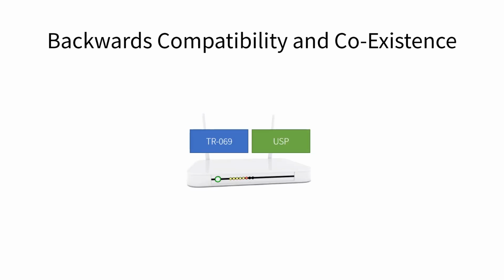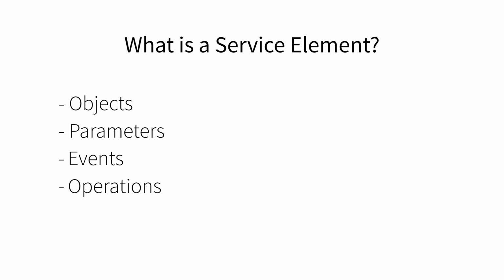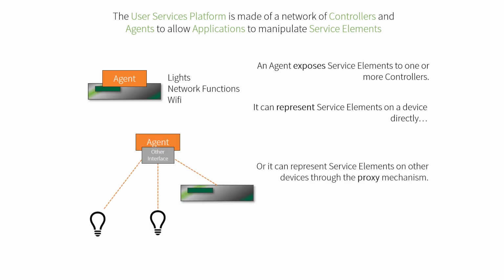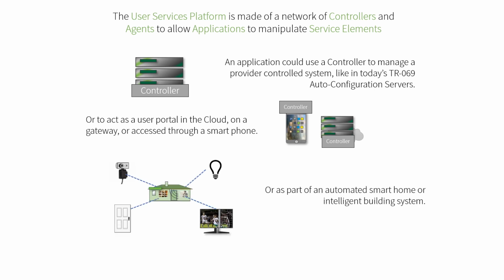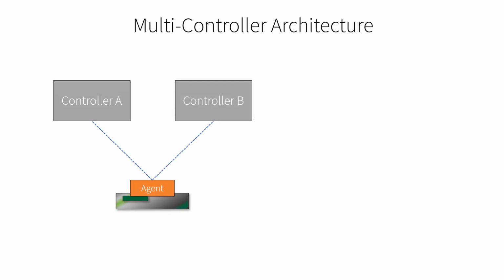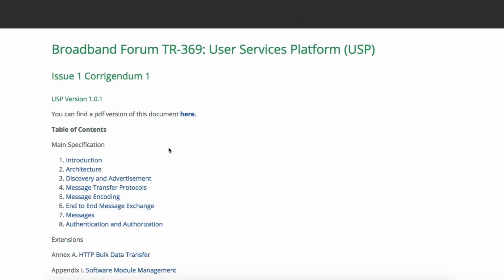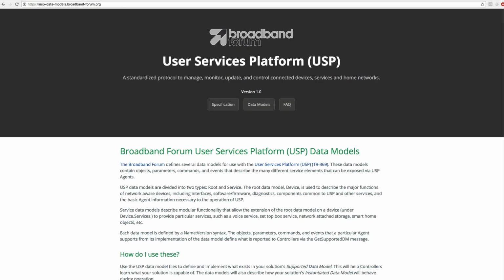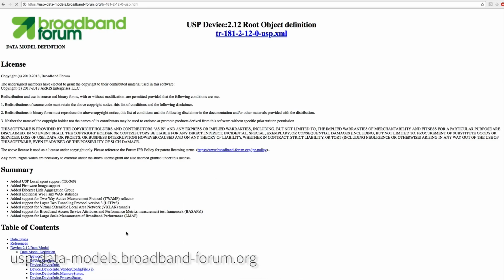USP Architecture and Use Cases